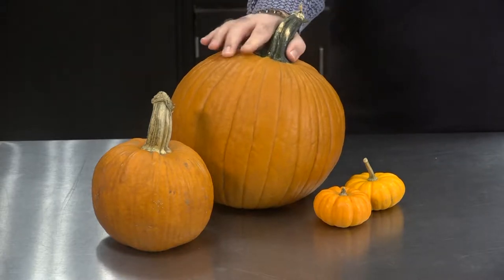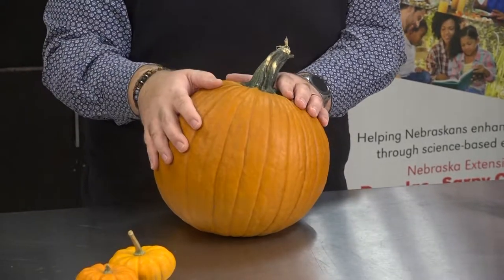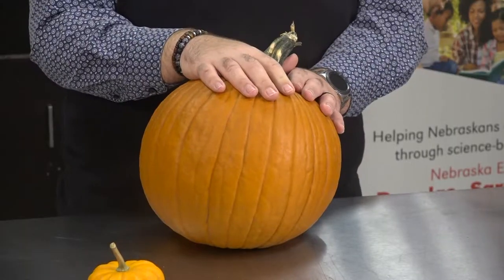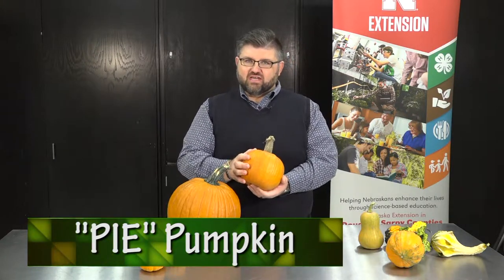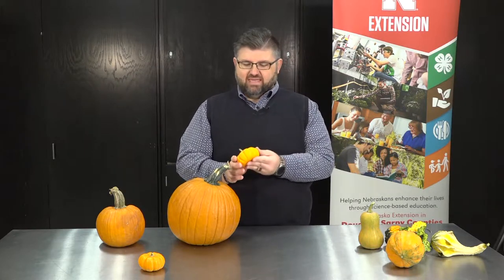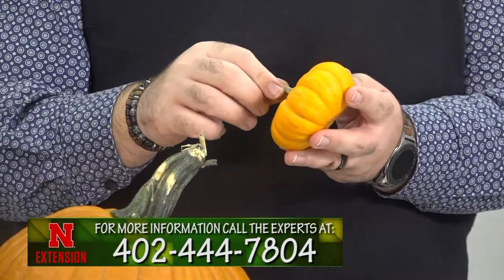Gro Big Red Pumpkins Squash and Gourds